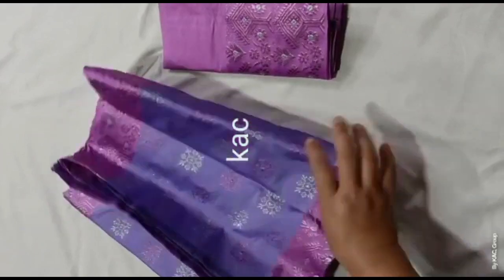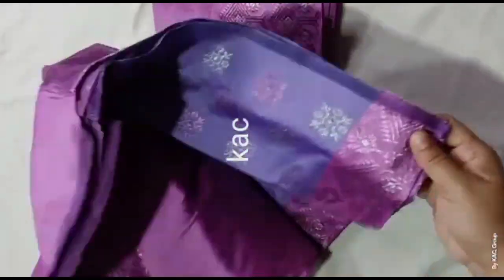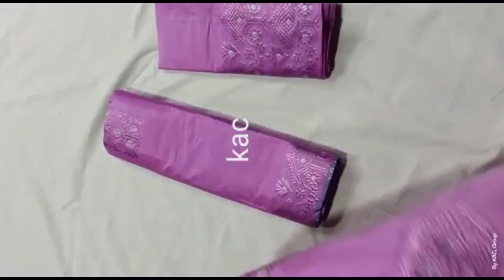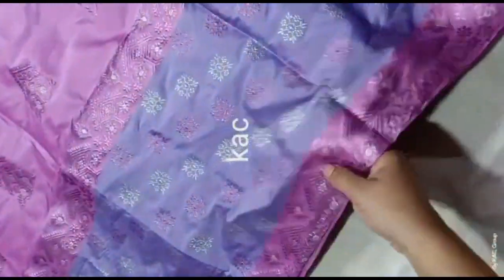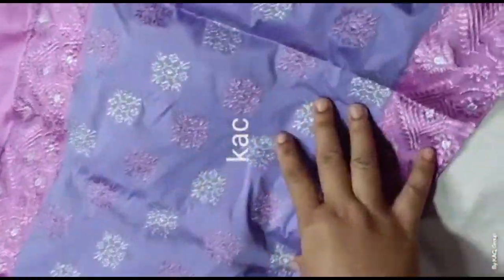Pre puja offer mix pat mekhala sador with colouring guna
*pre Puja offer*❤️
*Semi paat jora with coloring guna worked*
*Quality soft and light weight*
*Comfortable to carry*
Only *2450*

for order what's app 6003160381